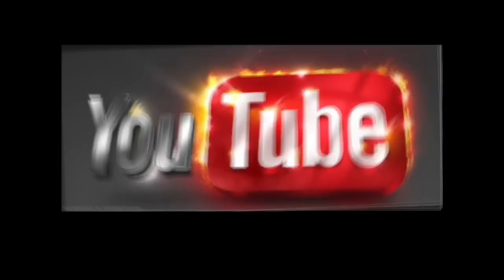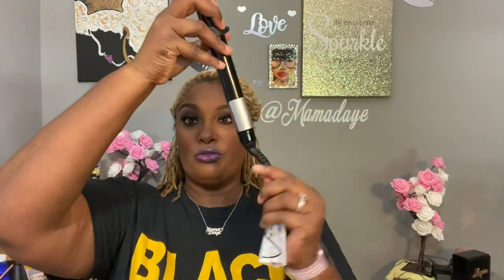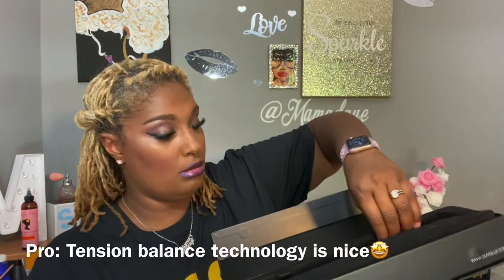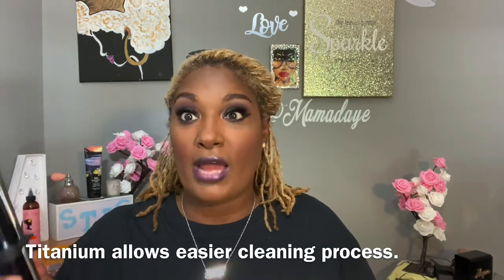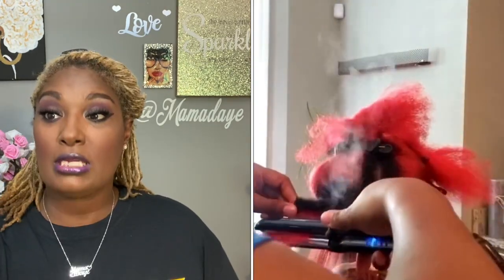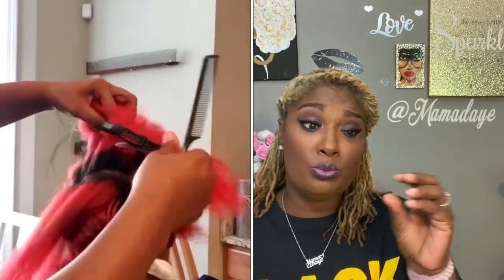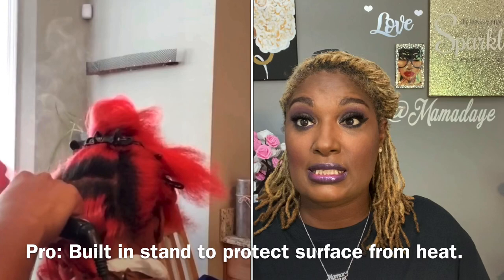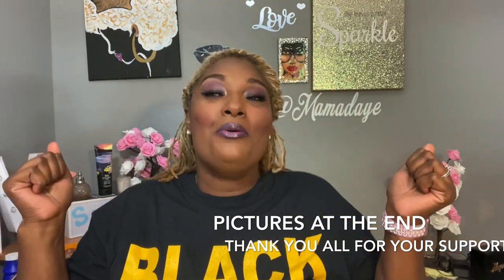New Duvolle Professional Styling Iron Review by Candy Apple ReD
Hello my beauties and gents,

Well we are back with another Duvolle styling tool, but this one right here is an UPGRADE  type of tool.

Well it’s called the Professional styling iron so Rere had to get Cassandra my sissy who is a cosmetologist to style her hair with this styling tool.  Here are her Pros & Cons:

PROS:
•longer heating plate
•Curved plate that allows you to do curls
•tension balance technology is very nice
•the titanium allows for a easy cleaning process.
•the buttons are located inside the styling iron so that you are not shutting the iron off or changing the heat by mistake.
•built in stand to protect the surface from heat.
•Clearly shows the choose heat temperature.

Maybe Con:
• kept cutting on and off and then shut off halfway.  We needed to cool it off and then use it again.  It took 30 minutes to cool down.  Now I will state they were using an extension cord so not sure if it was the extension cord or the styling iron.  Because this flat iron seems Perfect and I’m scratching to find something wrong with it lol.  BUT THERE IS NONE!

Now yes because it’s a professional styling iron the retail price is $195.00 but of course you know I have a discount code for my peeps. use code: MAMADAYE you will get this Styling iron for $58.50 that’s a 70% discount .Your Welcome 😀.

This is a sponsored video and as always I maintain high morales and will only give a 100% honest review paid/ free or not!